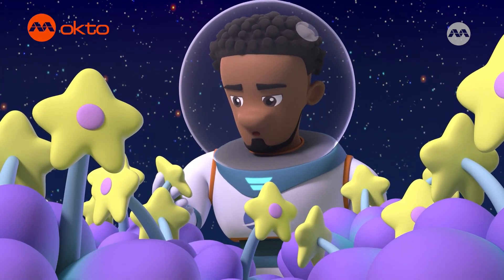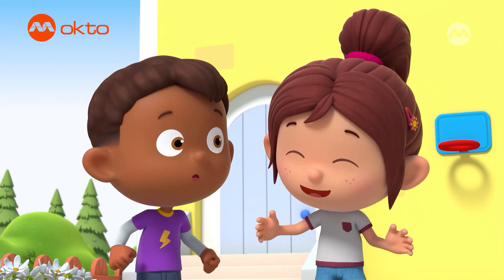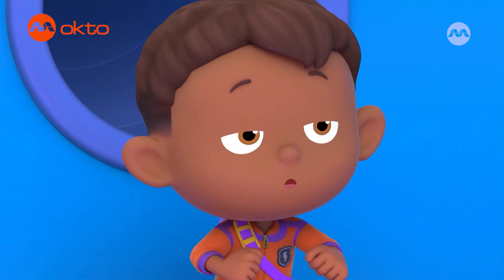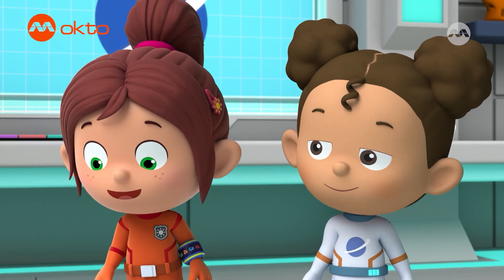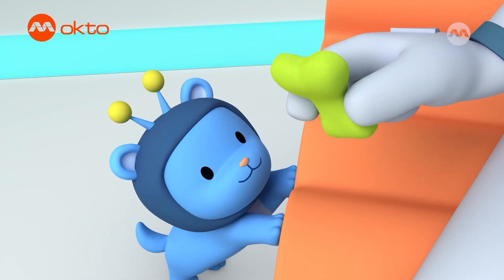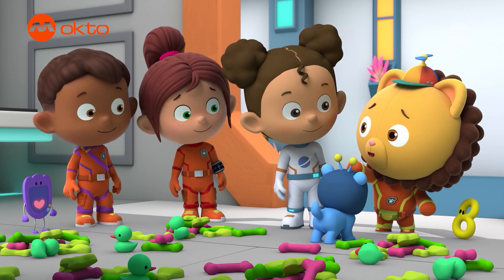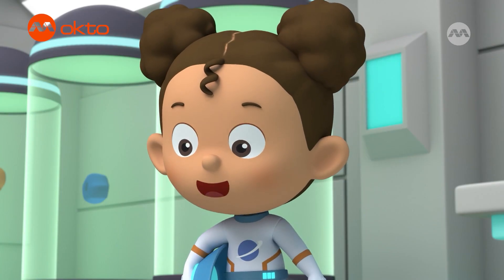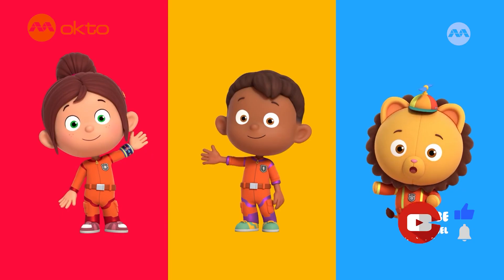DOUBLE UP MACHINE SPACE ADVENTURE 🚀✨| 123 Number Squad S4E22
Engage with Astrid and the NUMBER SQUAD as they use the DOUBLE UP MACHINE to multiply SPACE BALLS from one to eight! Learn how DOUBLING works through fun SPACE-themed MATH adventures. Perfect for kids who love NUMBERS, SPACE, and exciting PROBLEM-SOLVING. Don’t miss this fun and educational SPACE MISSION! 🚀✨🪐🔢🎉